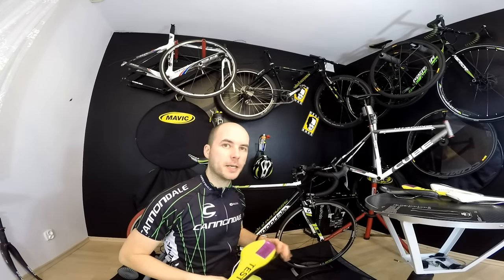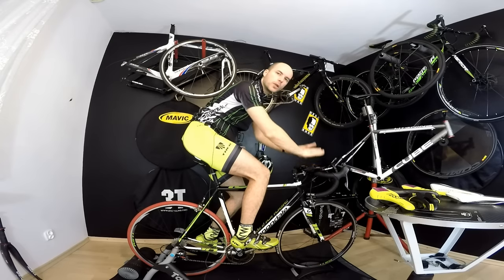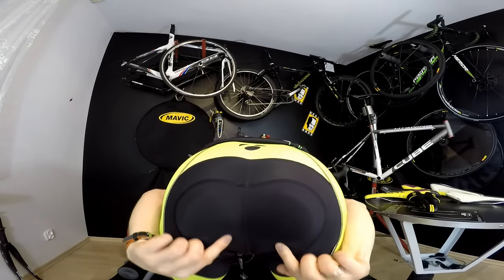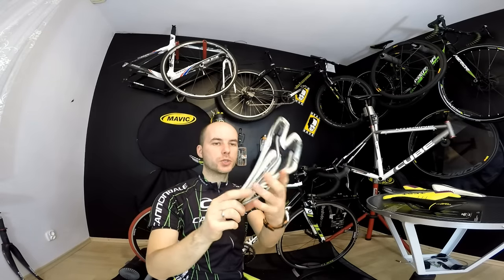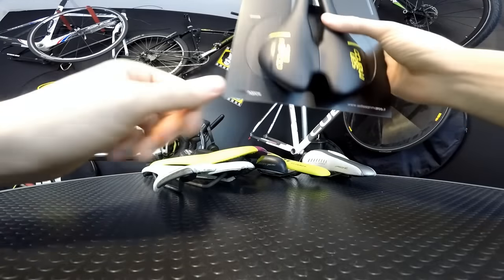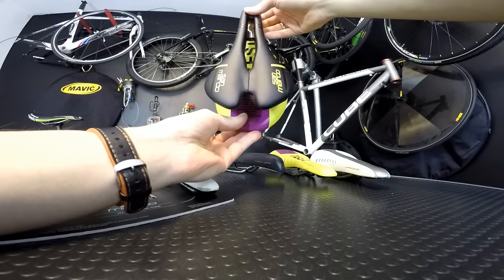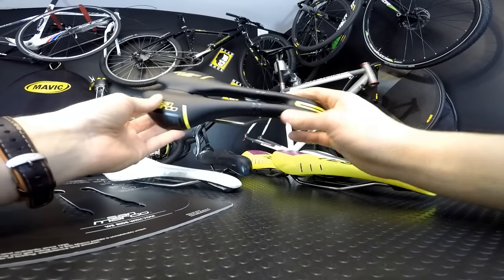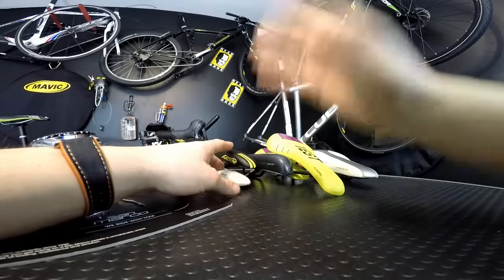How To Choose The Best Saddle For Road, Mountain Or Triathlon Bike. NO MORE Butt Sore. SickBiker